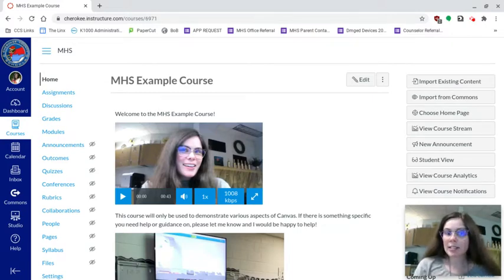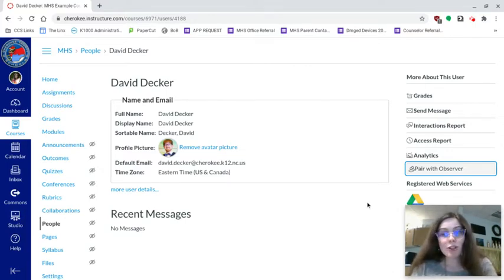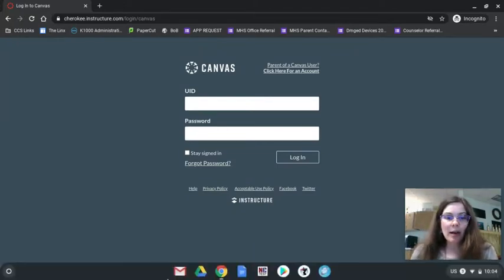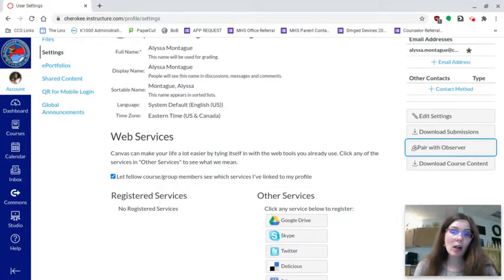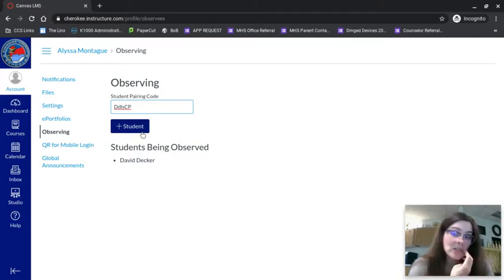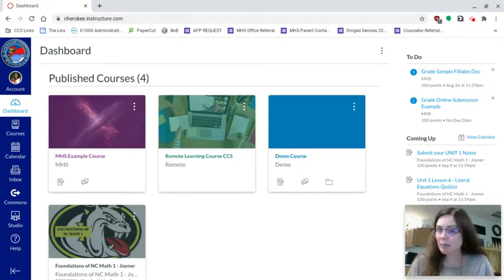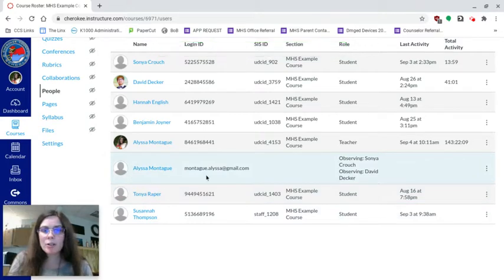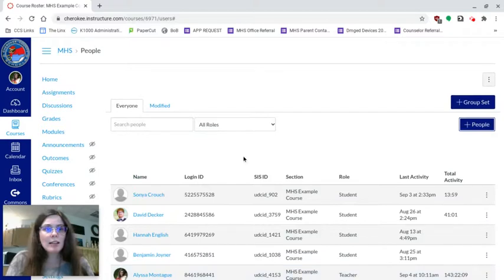Pairing Observers in Canvas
Three ways to pair students with observers in Canvas courses, and bonus information on how parents set up their observer accounts and pair with their students.